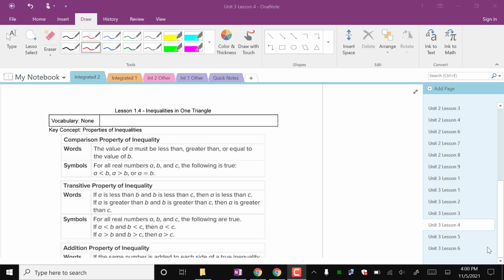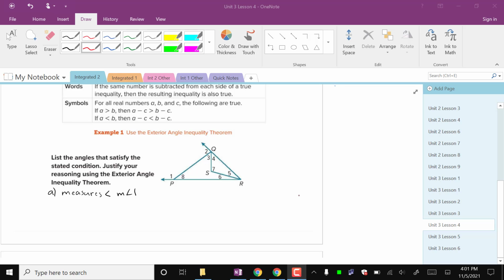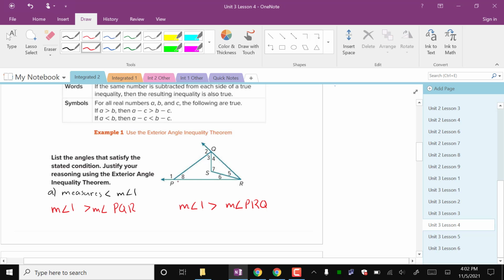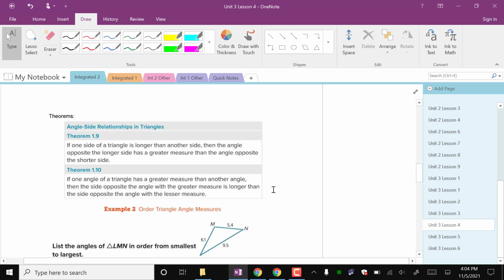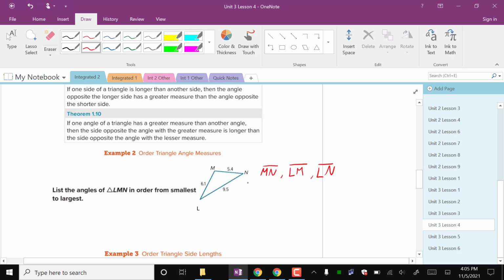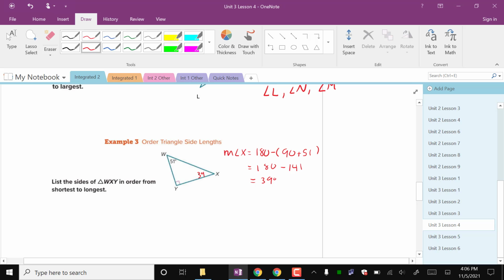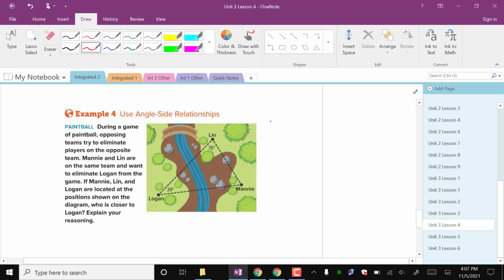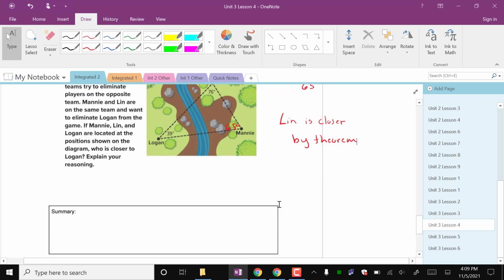Integ 2 Unit 3 Lesson 4 Video